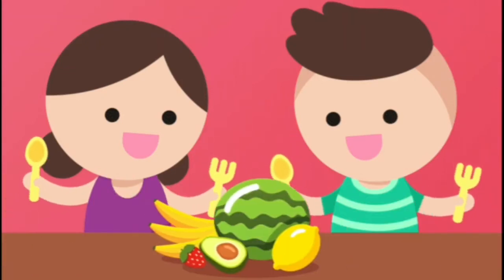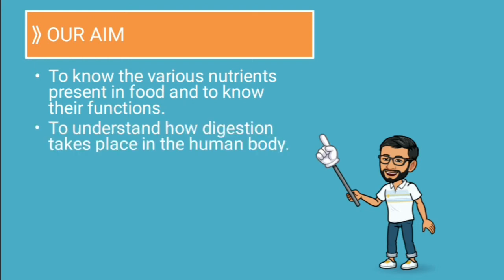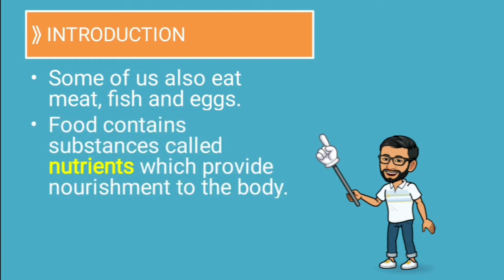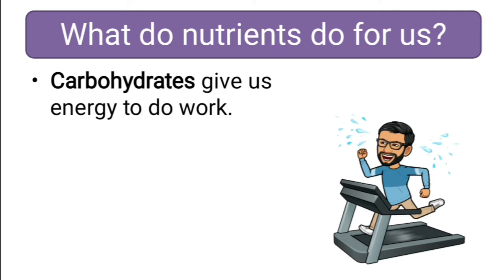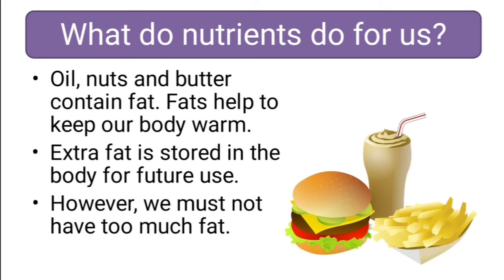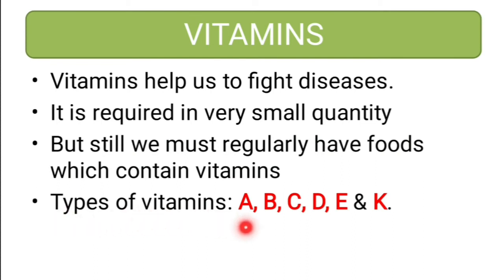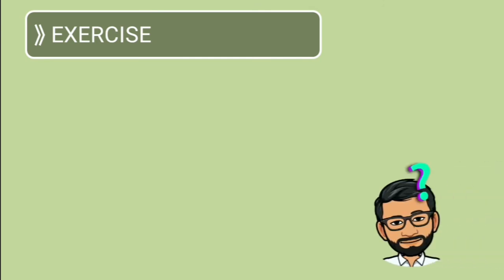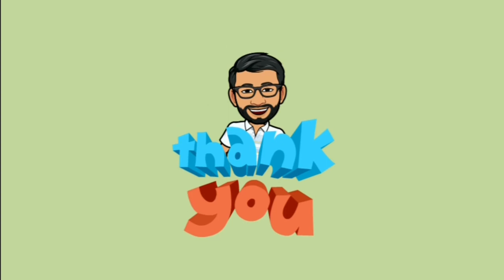Class 4 | Chapter 1 | Food and Digestion : Part 1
CBSE | Class 4 | Science | Chapter 1 | Food and Digestion : Part 1

Topics:
1. Nutrients in Food
2. What do Nutrients do for us?
3. Carbohydrates
4. Fats
5. Proteins
6. Vitamins
7. Minerals
8. Roughage
9. Water

Subject: Living Science
Chapter 01 : Food and Digestion
Teaching Methodology: Lecture cum presentation method

Reference:
1. Ratnasagar Class 4 Living Science Textbook
2. NCERT GRADE 4 EVS Textbook

3. Pexels.com

class 4 food and digestion